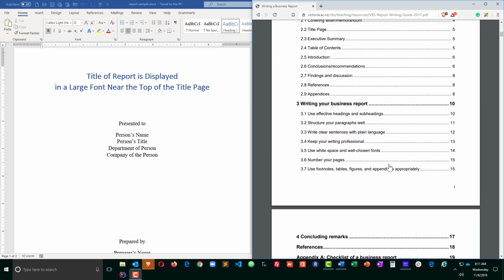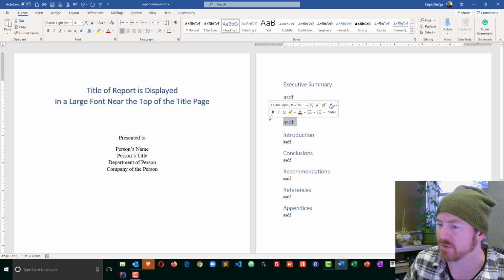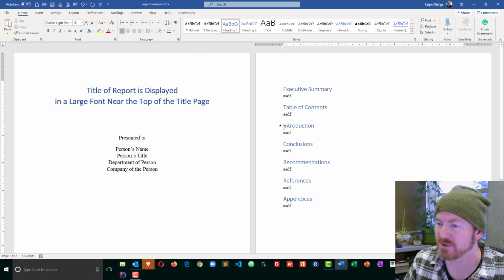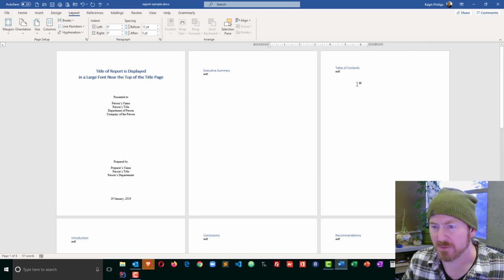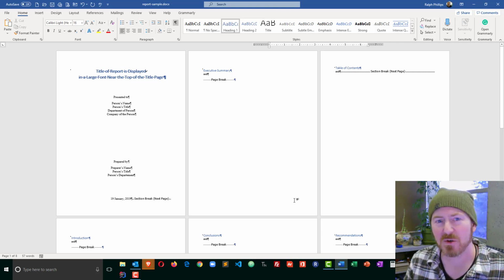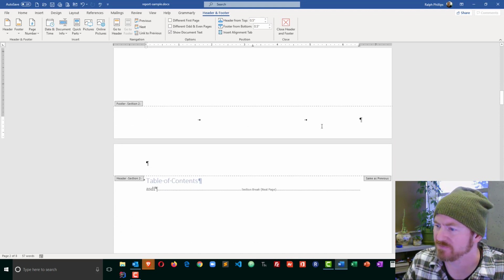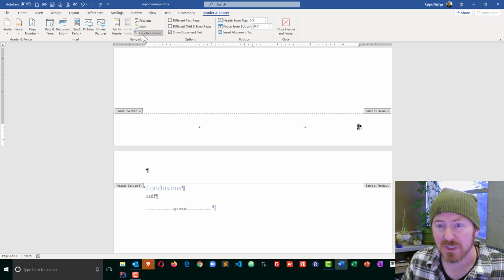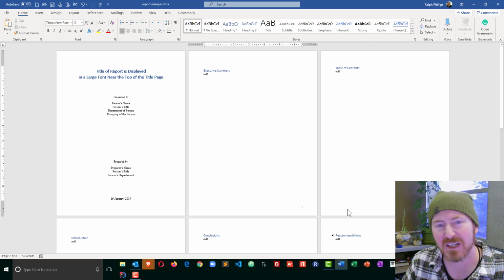Create Sections and Custom Page Numbering for a Business Report in Word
Use Section breaks to divide a business report into different sections that will allow different style/formats of page numbers for each section.